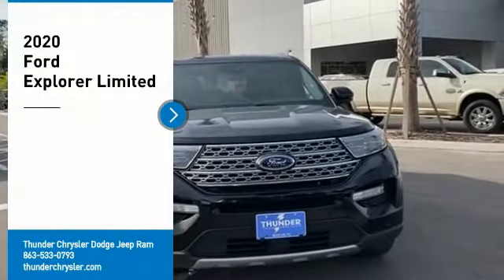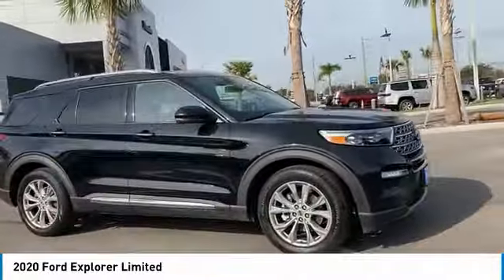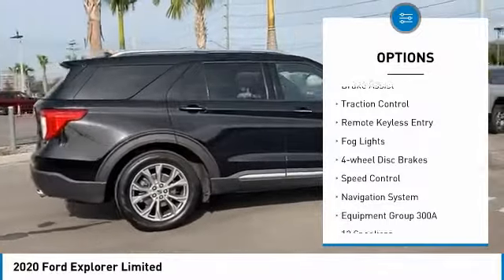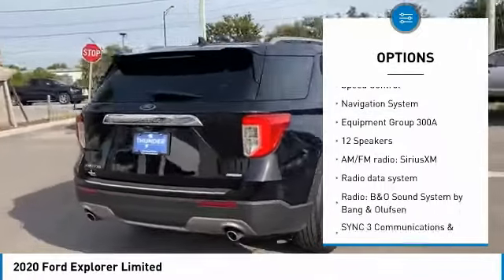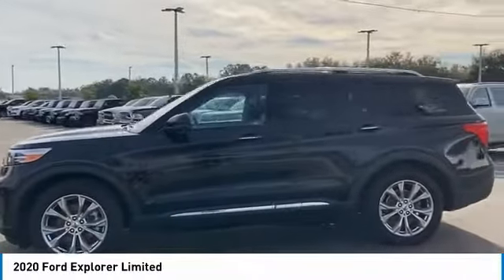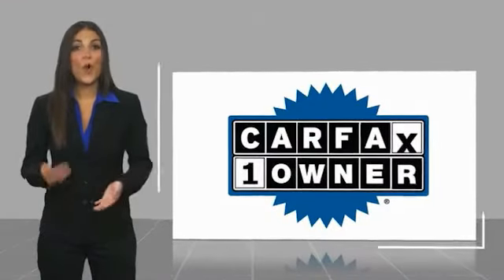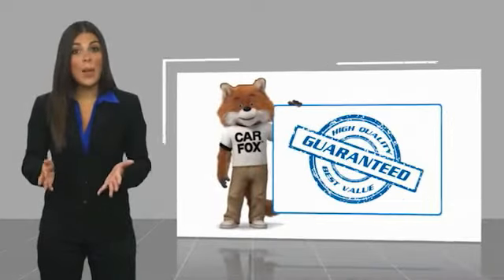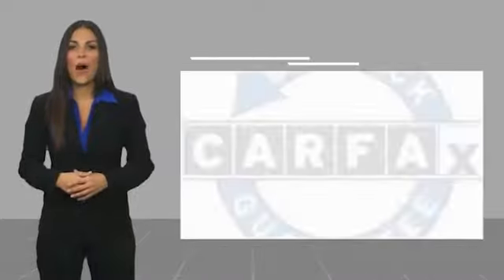2020 Ford Explorer Bartow FL LGA34900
2020 Ford Explorer Limited

1425 W. Main St.

Clean CARFAX. CARFAX One-Owner.Black 2020 Ford Explorer Limited2.3L EcoBoost I-4 10-Speed Automatic RWD Explorer Limited, 4D Sport Utility, 2.3L EcoBoost I-4, 10-Speed Automatic, RWD, Black, Ebony, Equipment Group 300A, Navigation System. Recent Arrival!Awards:  * 2020 KBB.com 10 Favorite New-for-2020 Cars   * 2020 KBB.com 10 Best SUVs Worth Waiting For The THUNDER has come to Bartow, Florida! Come feel the difference of a family owned hometown dealer. Come and get...THUNDER STRUCK! Fresh Oil Change, Completely Detailed Inside and Out, This vehicle has been put through our 125 point inspection by our ASE Certified Master Technicians. At Thunder Chrysler, we carry the cleanest, lowest mileage vehicles that we can find! We pride ourselves in offering the best vehicles at fair prices! Thunder Chrysler is proudly serving.. Bartow, Lakeland, Mulberry, Lakeland Highlands, Highland City, Eagle Lake, Wahneta, Auburndale, Winter Haven, Homeland, Fort Meade, Bradley Junction, Plant City, Kathleen, Lake Wales, Tampa, Orlando. We also service the following States... Georgia, Alabama, South Carolina & more. *Price excludes tax, tag, dealer installed options, $149 electronic filing fee and $799.00 dealer documentation fee.Price guarantee may require VIN/stock number information to ensure accuracy. Please contact dealer for full disclosure on all pricing.